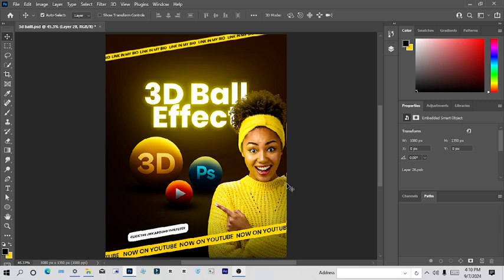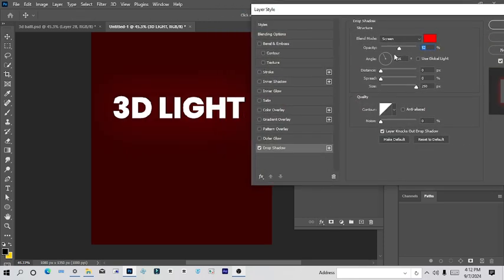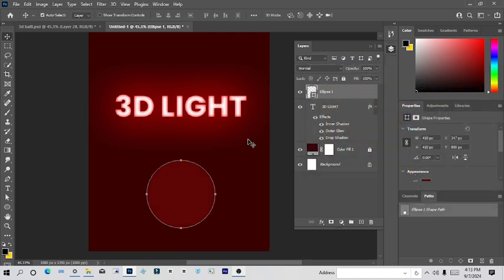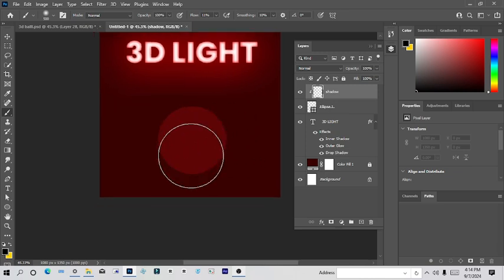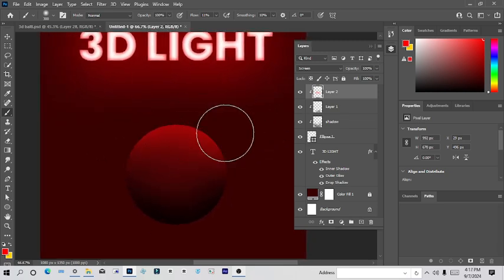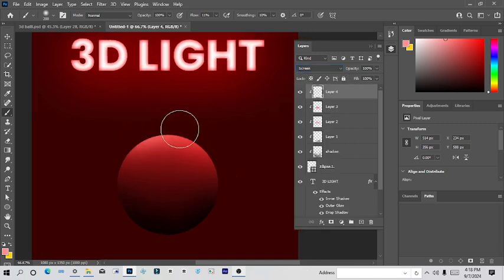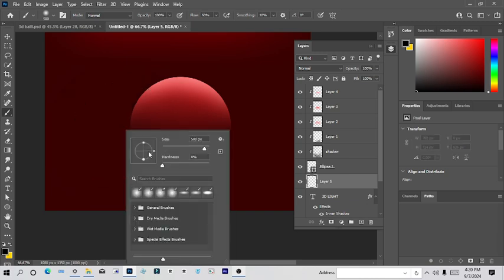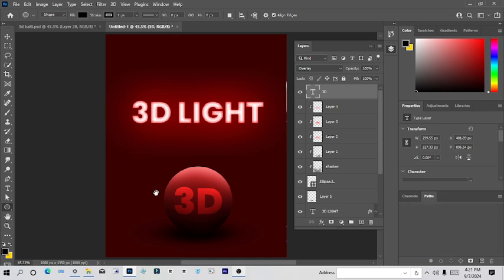HOW TO CREATE 3D BALL EFFECT ON PHOTOSHOP- must watch tutorial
I've received requests to make video on how to create the 3D BALL EFFECT I use in most of my designs.